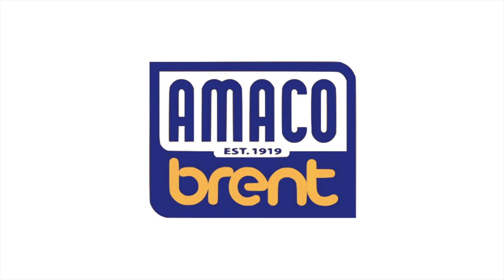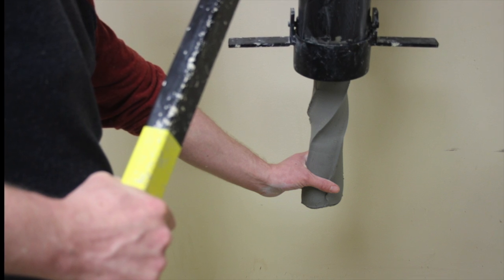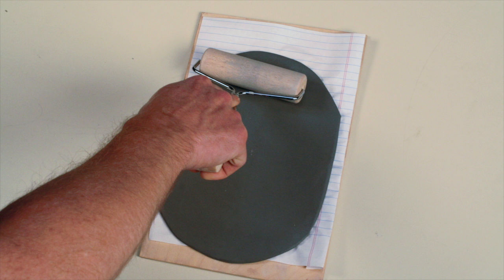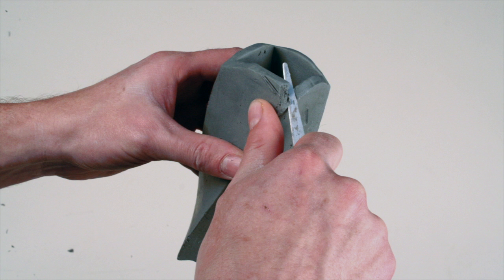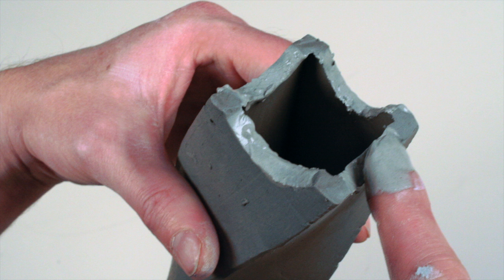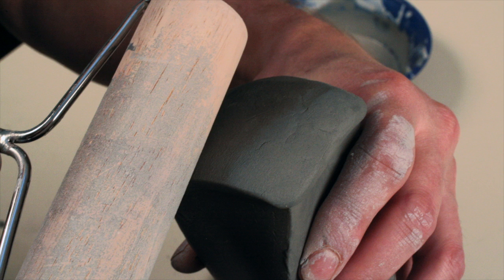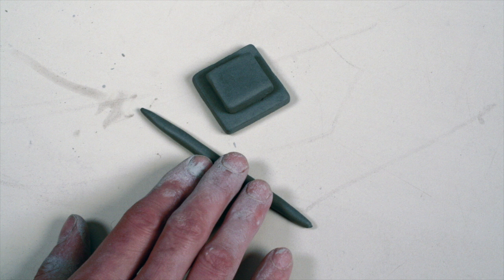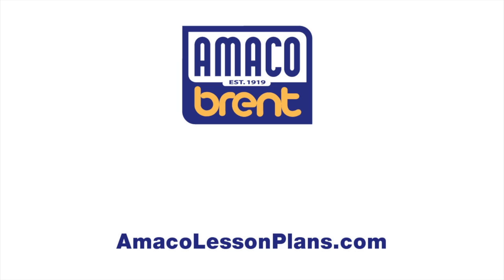Twisted Vessles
Twisted Vessles Lesson Plan

Exploring Industrial Processes to Create Unique Extruded Vessels